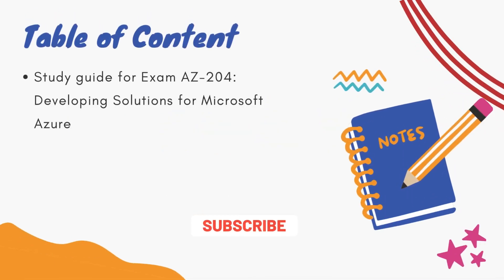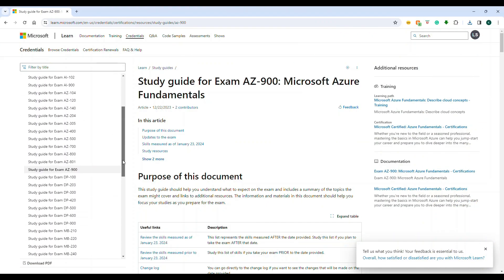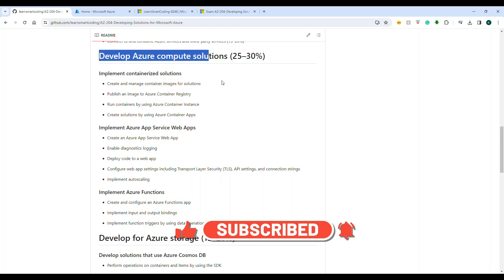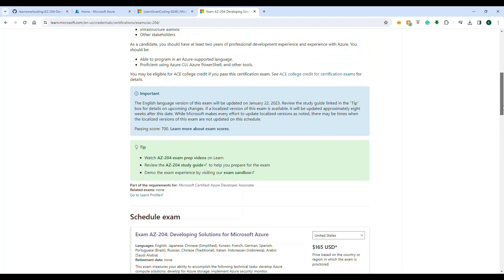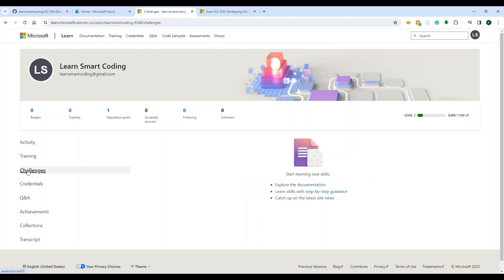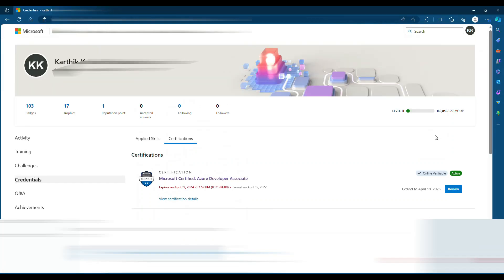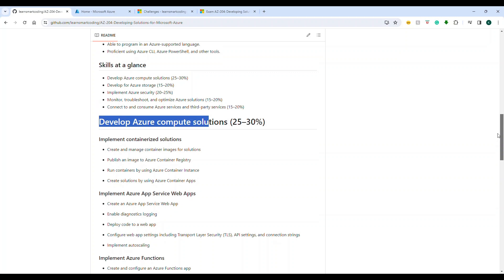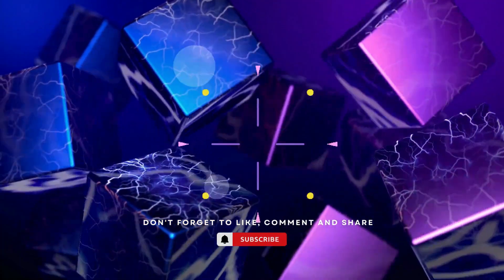Study guide for Exam AZ 204: Developing Solutions for Microsoft Azure | Free | 50% discount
Unlock the secrets to success in Microsoft Azure with our comprehensive study guide for Exam AZ-204: Developing Solutions for Microsoft Azure. Dive into the core concepts and key areas covered in the exam, including application development, data storage solutions, and Azure services integration. Learn how to prepare effectively, access a 50% discount by completing the challenge, and take advantage of a free Azure subscription with $200 credit for the first 30 days. Join us as we break down each required topic, providing valuable insights and tips to ensure you're well-prepared for this certification journey. Elevate your Azure development skills and ace Exam AZ-204 with confidence!

Happy coding!